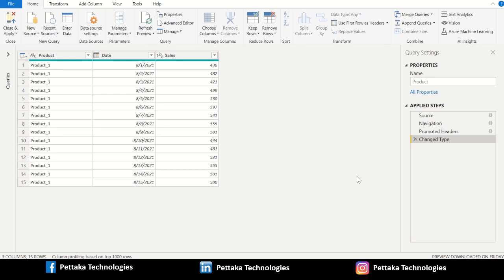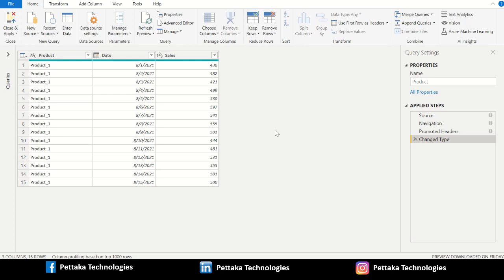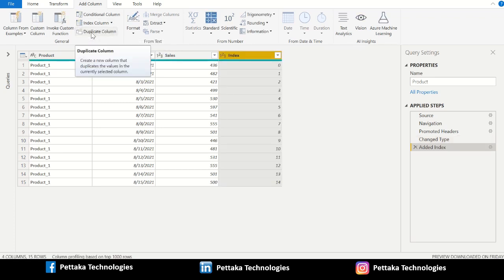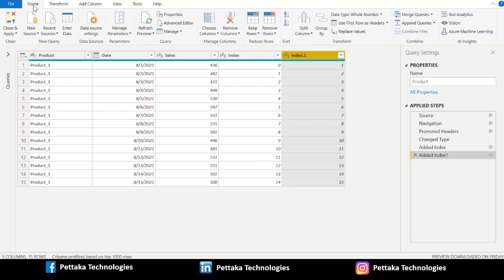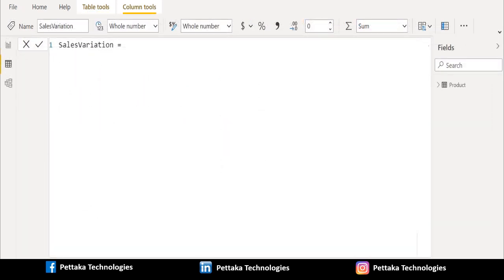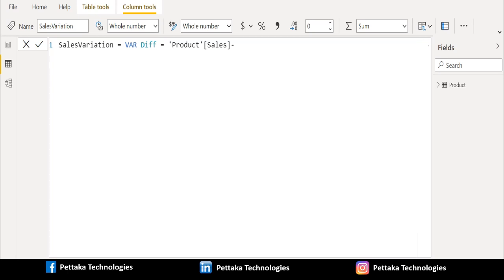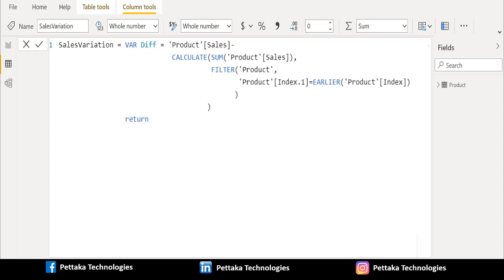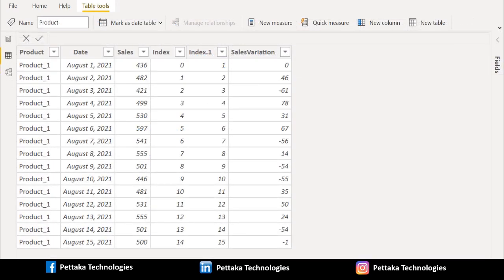Calculate difference between two rows in Power BI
In this video, we explained How to calculate difference between two rows in Power BI. With Power BI, calculate difference between rows in DAX. Compare two rows or Subtract two rows in Power BI. You will get more videos like this in Power DAX Functions Tutorial Series. @PettakaTechnologies
Steps To Follow
1) Data source should contain two rows.
2) Go to Power Query editor, select "Add Column" from tab.
3) Select "Index Column" to add a new index column starts with 0.
4) "Index Column" starts with 0 appears in table.
5) Select "Index Column" to add an another index column starts with 1.
6) "Index Column" starts with 1 appears in table.
7) Close & Apply Power Query editor.
8) Select "Calculated Column" to add a new calculated column.
9) Enter Power BI DAX Functions to calculate difference between two rows in power bi.
This Power BI Calculate difference between two rows tutorial video cover below topics:

1) How to calculate difference between two rows in Power BI?
2) How to use Index Column to compare rows in Power BI?
3) How to calculate difference between rows in DAX?
4) How to calculate row difference in Power BI?
5) How to subtract two rows in Power BI?
Learn Business Intelligence with Microsoft Power BI from Pettaka Technologies. Power BI Tutorial for Beginners 2021.
Data Cleaning with Power Query of Power BI.
Data Visualization with Microsoft Power BI